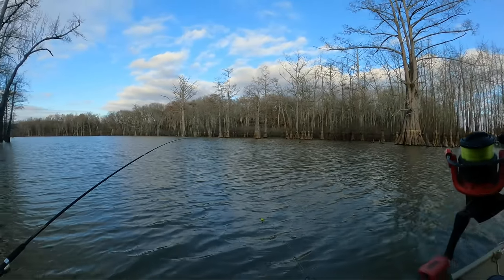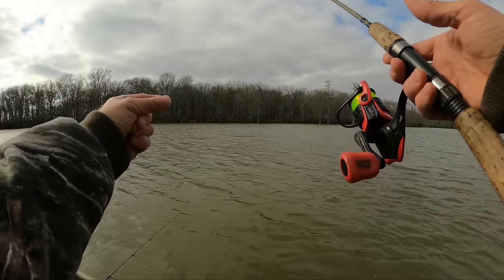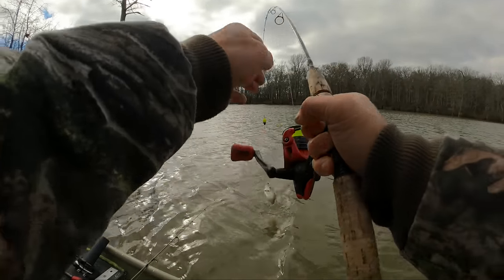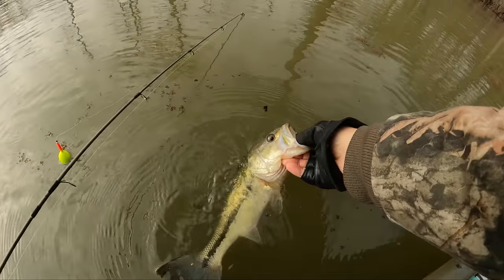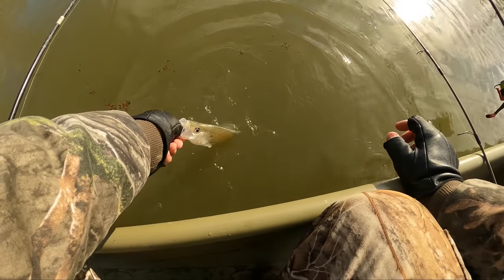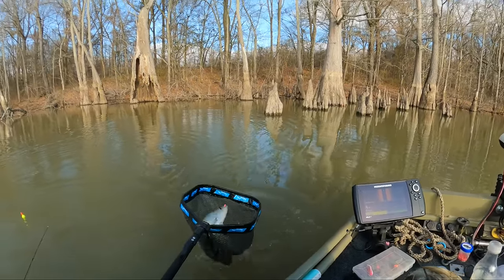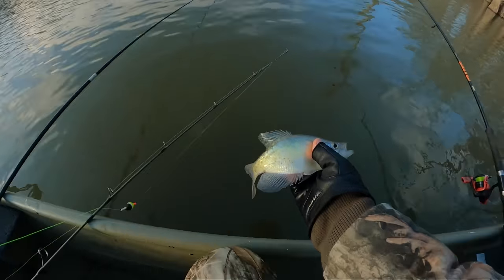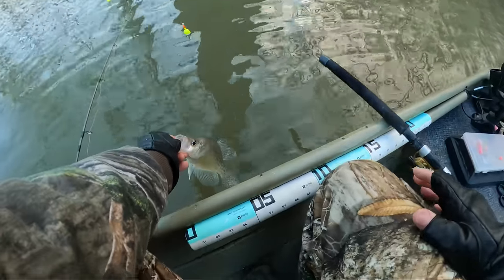Crappie fishing in the Winter 2024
We are after some cold water Crappie. We use minnows, a jig and bobber, beetle spin and float some poles around the boat while we are casting. We got a couple of tips too. Hope you enjoy

Dovesun Crappie Jigs

Heated Vest

MY FISHING GEAR :
*BERKLEY GULP ALIVE Bait 1 INCH Emerald Shiner Minnow 2 jar Bundle

*Berkley PowerBait Power Minnow 2"

*Berkley Gulp! Alive! Minnow Fishing Soft Bait

*Camping/Fishing Fan

*CRAPPIE FISHING RODS
5' 6" Shakespeare Micro Series Rod
Zebco Crappie Fighter Spinning Rod

Spinning reel : Abu Garcia MAX STX 10 - box

*FISH SCALE
*HEETA Waterproof Fish Scale